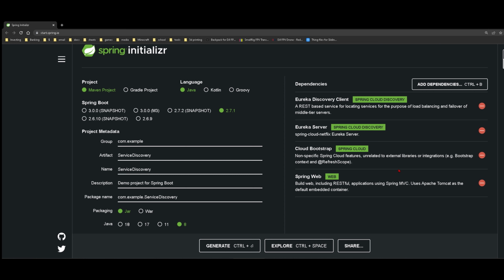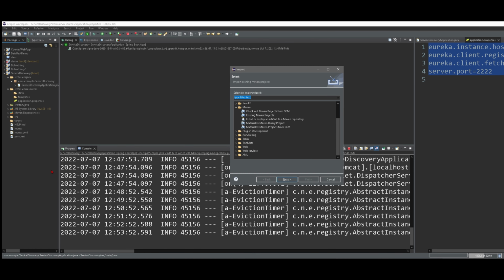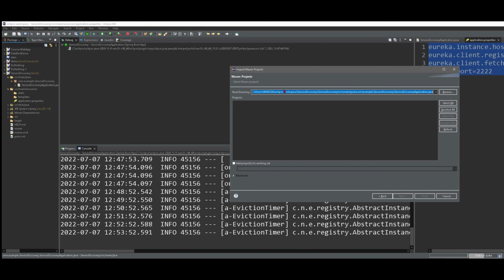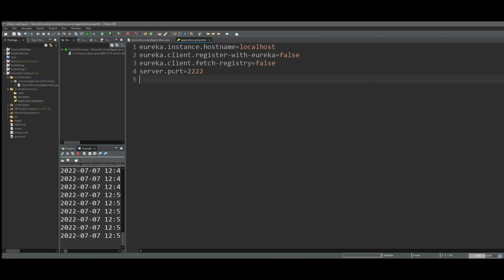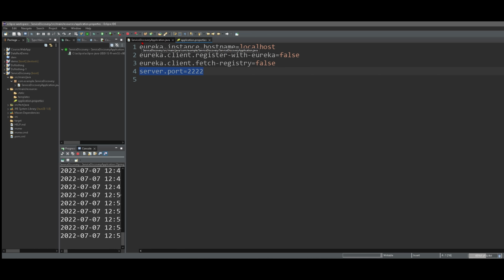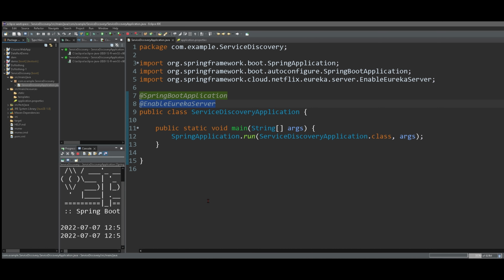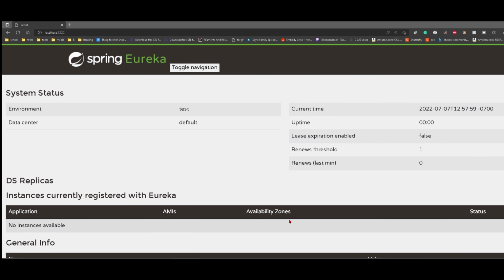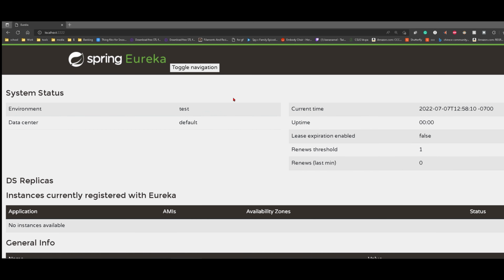Setting up a Spring Microservices project --- Java Spring Cloud: Introduction to Microservices